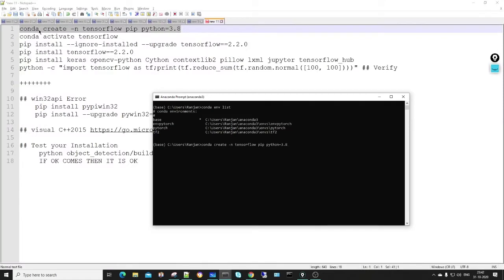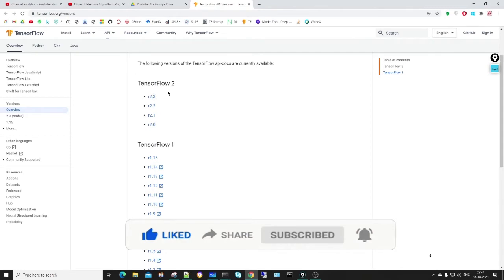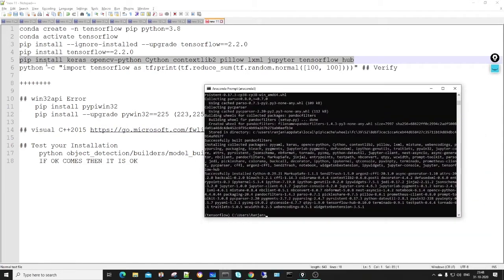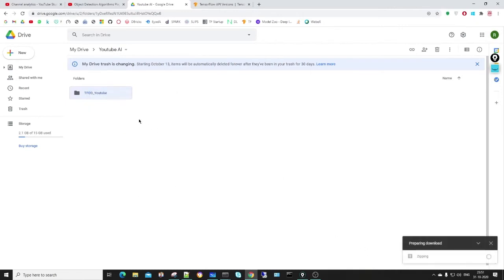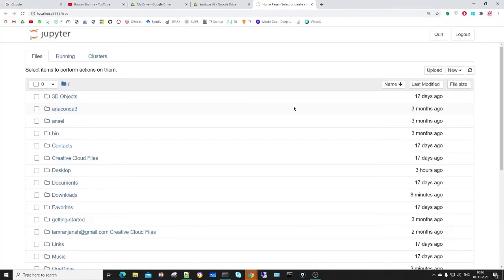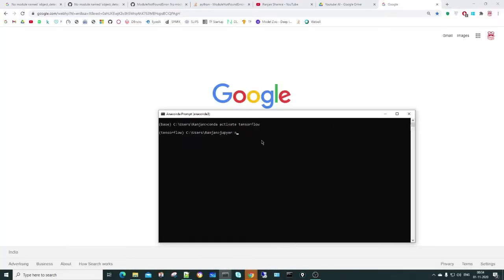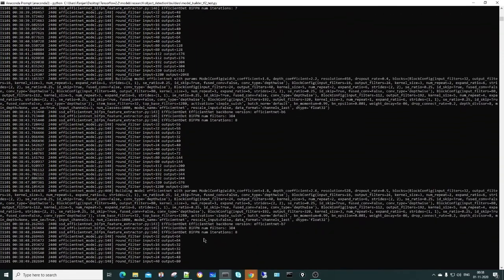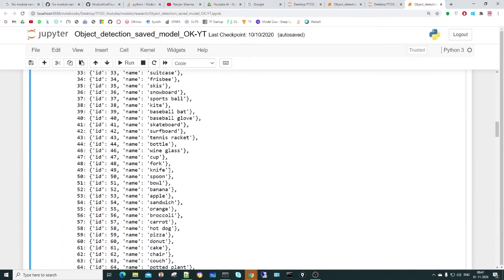Object Detection Tensorflow 2.x.x | Setting Environment for Object Detection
Video with Explanation of getting the environment Ready for object detection using Tensorflow 2.x.x

conda create -n tensorflow pip python=3.8
conda activate tensorflow
pip install --ignore-installed --upgrade tensorflow==2.2.0
pip install tensorflow==2.2.0
pip install keras opencv-python Cython contextlib2 pillow lxml jupyter tensorflow_hub
python -c "import tensorflow as tf;print(tf.reduce_sum(tf.random.normal([100, 100])))" ## Verify
## win32api Error
pip install pypiwin32
pip install --upgrade pywin32==225 (223,225,226)
## Test your Installation
python C:\Users\Ranjan\Desktop\Tensorflow2.2\models\research\object_detection\builders\model_builder_tf2_test.py
IF OK COMES THEN IT IS OK
## python -m pip install .

Code is uploaded in to the Google Drive Link and Github link

Keep Practicing :-)
Happy Learning !!